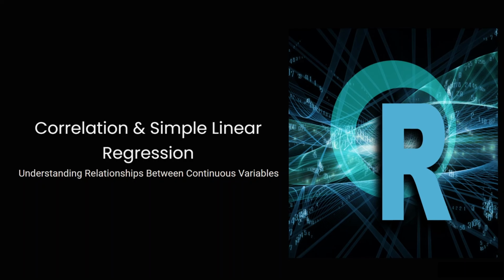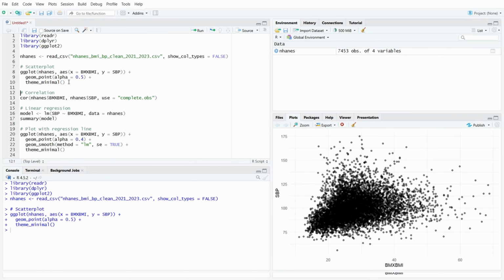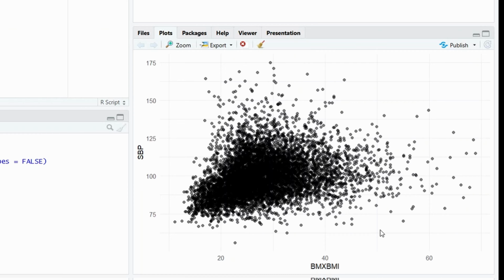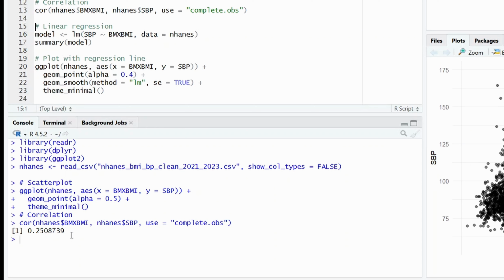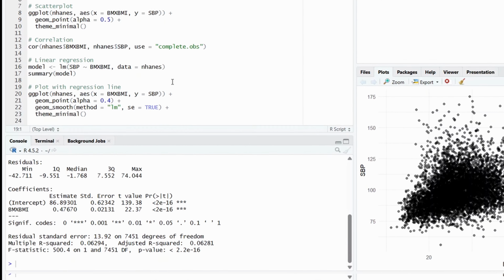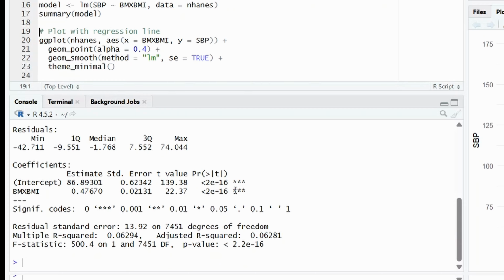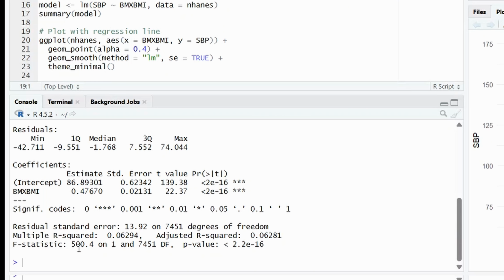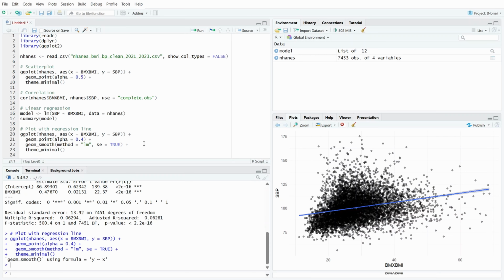Correlation & Simple Linear Regression in R | Public Health Data Analysis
In this video, we explore correlation and simple linear regression, two essential statistical tools used in public health research to understand relationships between variables and make predictions.

Using R, you'll learn how to analyze associations in real-world public health data and interpret your results correctly.

📌 In this video, you’ll learn:

What correlation is and how to interpret it in public health studies
Differences between correlation and causation
How simple linear regression works
How to run correlation and regression analysis in R
How to interpret outputs for public health decision-making

🎯 This video is ideal for:
Students of public health, epidemiology, biostatistics, and anyone learning data analysis with R.